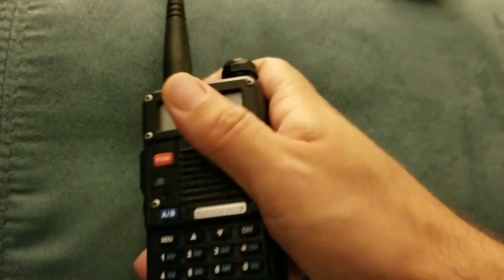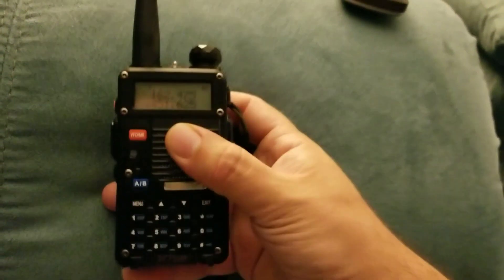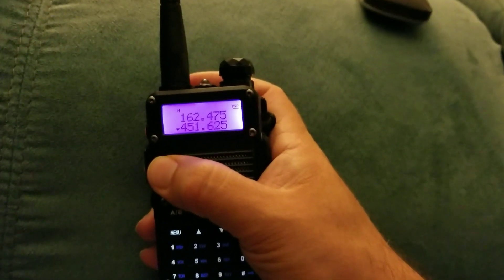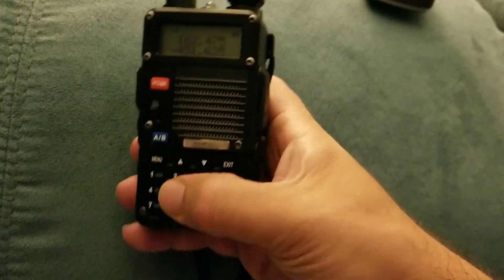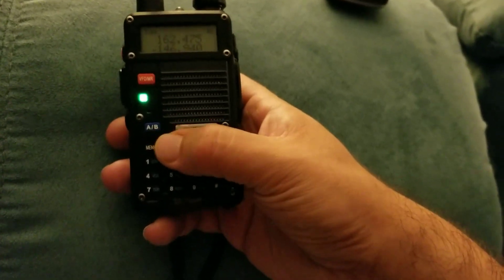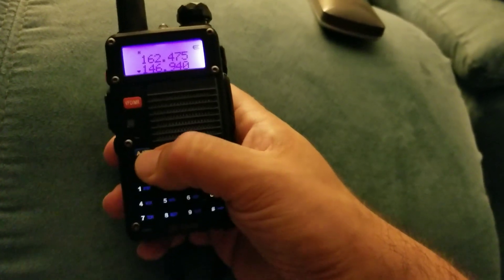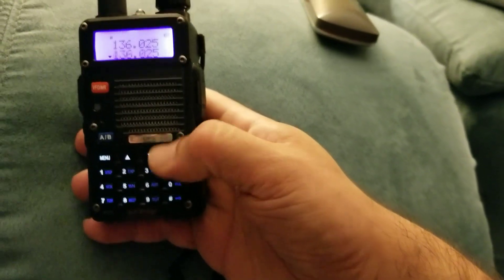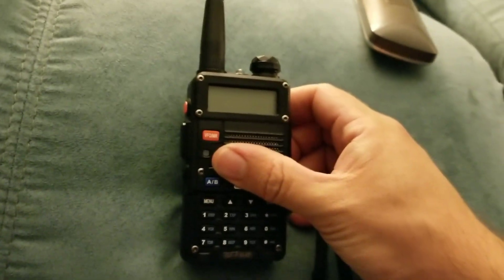How to program a Baofeng BF-F8HP radio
Quick and easy to understand video on how to input a frequency into your radio, have it saved, and use the scanner function.  Simple way to get on after it and whatnot!